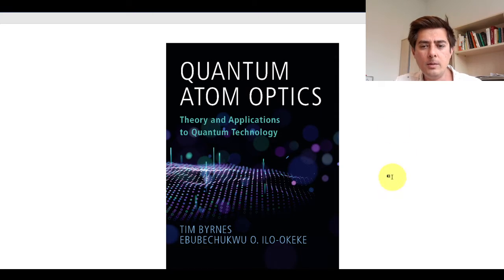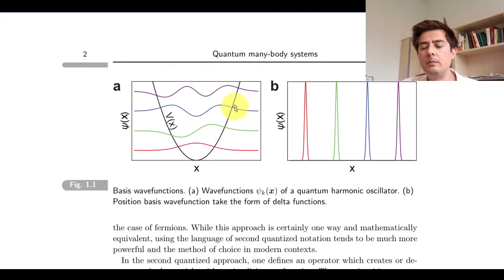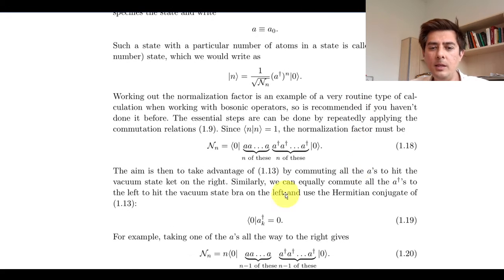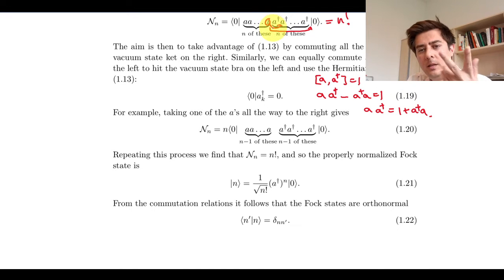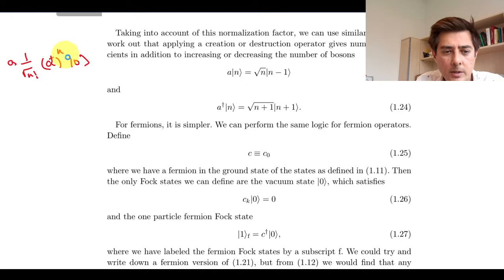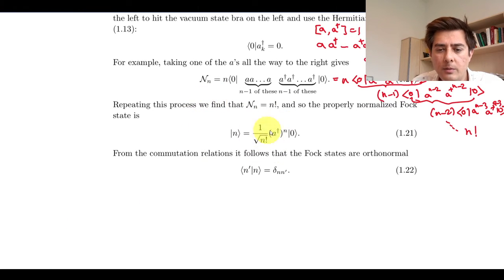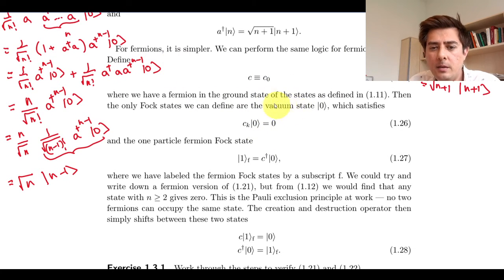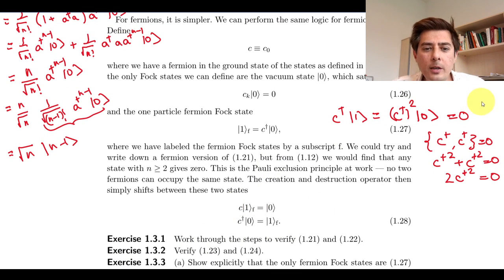S1.3 Single mode Fock states: Quantum Atom Optics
Our new book "Quantum Atom Optics: Theory and Applications to Quantum Technology" by Tim Byrnes and Ebubechukwu O. Ilo-Okeke coming out 2021.